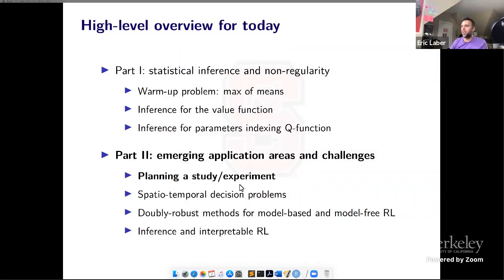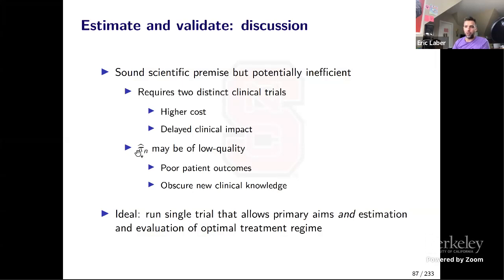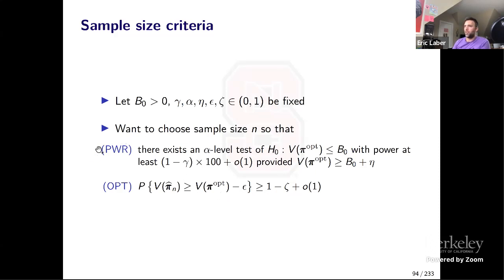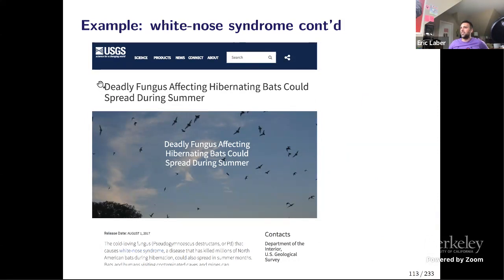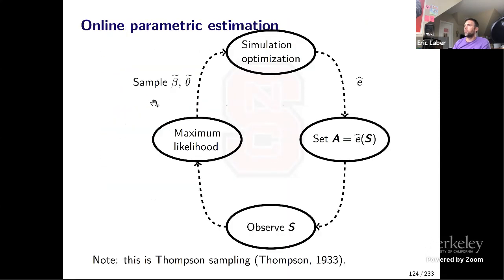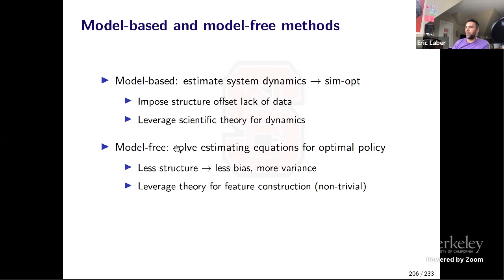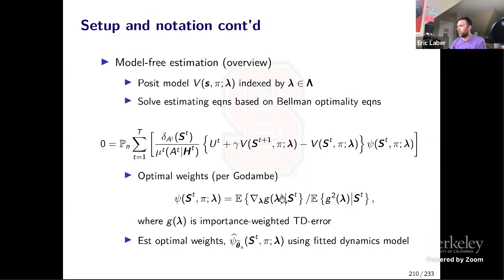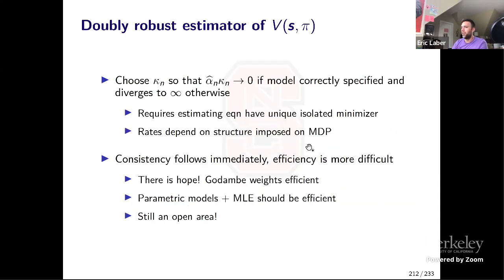Statistical Considerations in Reinforcement Learning (Part 2b)...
Eric Laber (North Carolina State University)
Theory of Reinforcement Learning Boot Camp